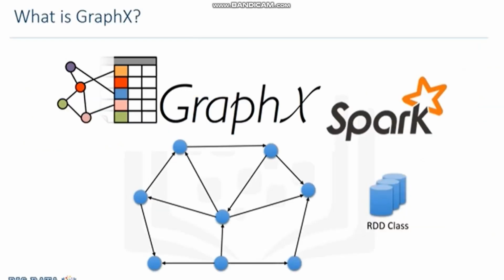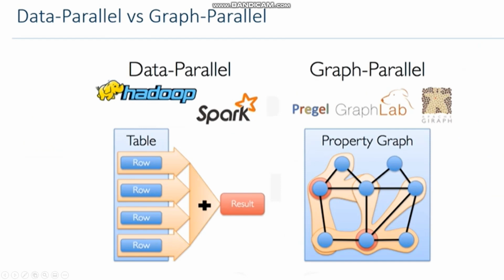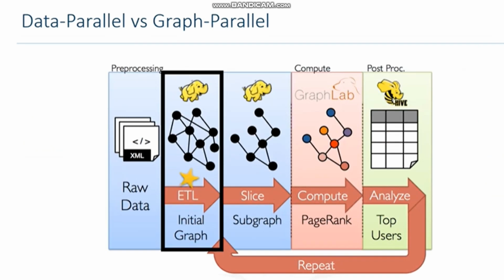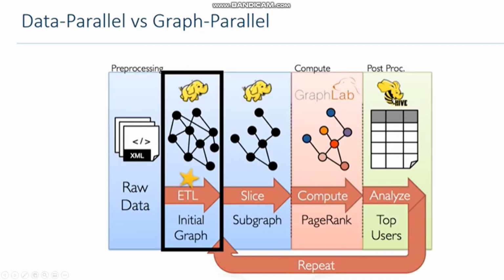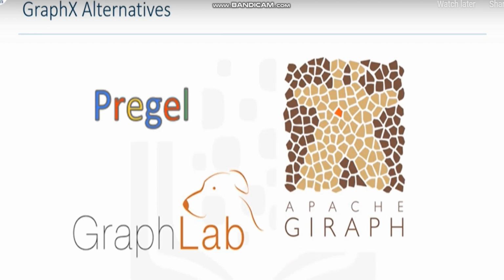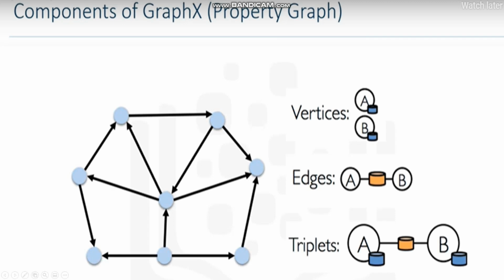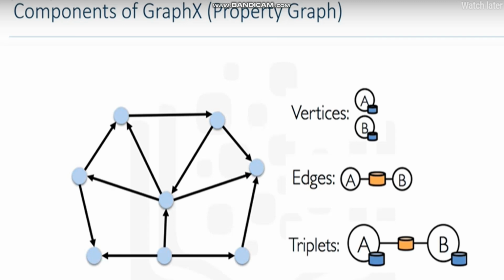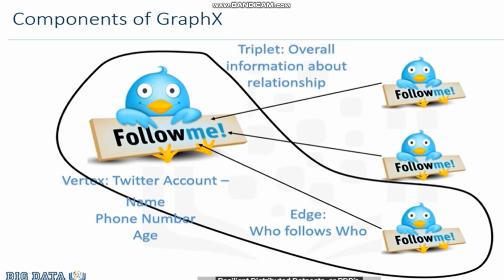Data Science / Introduction to Graph Parallel